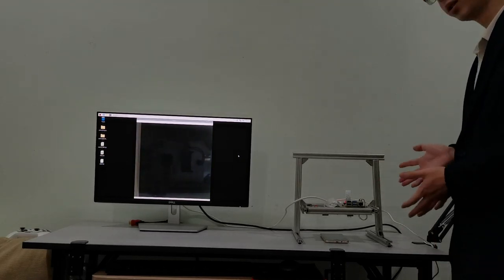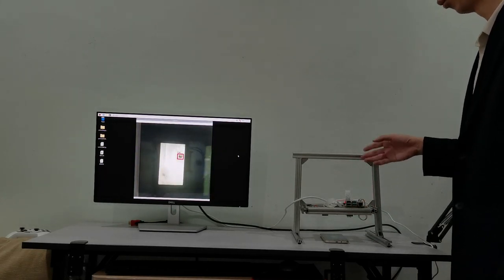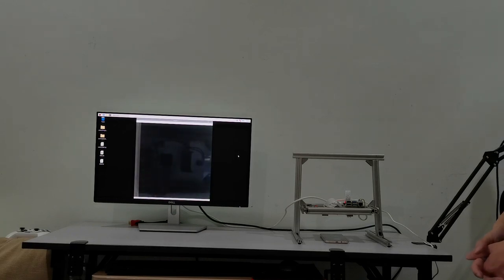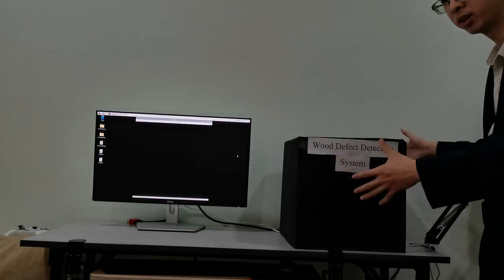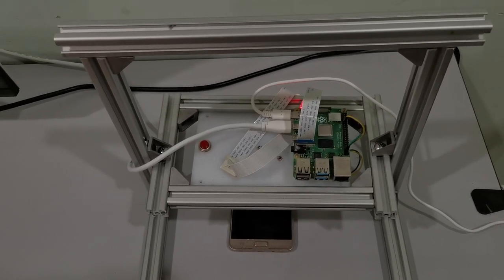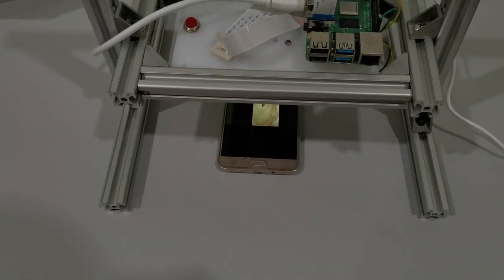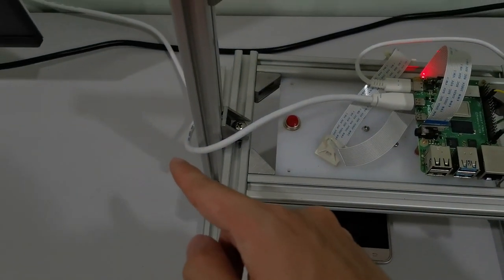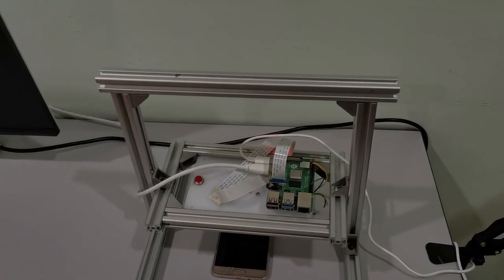Wood Defects Detection Prototype Demo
This is a demo video for my Master of Engineering Science (MEngSc) study at Universiti Tunku Abdul Rahman (UTAR), Malaysia. It shows a prototype that runs a very lightweight deep learning model for wood defects detection. The model can run directly on a raspberry pi 4 CPU in real time.